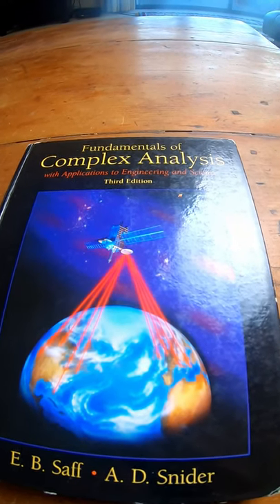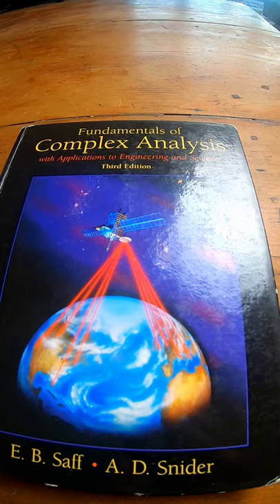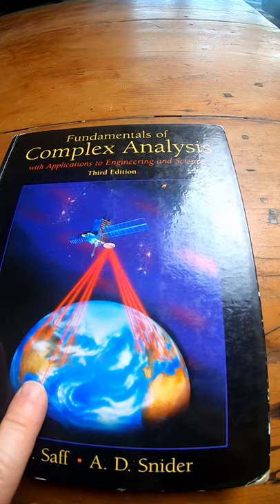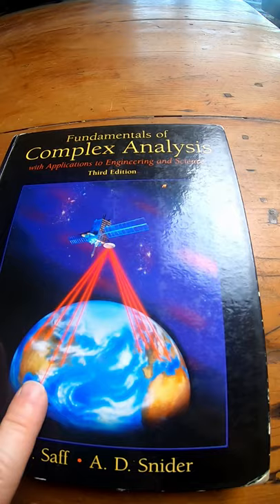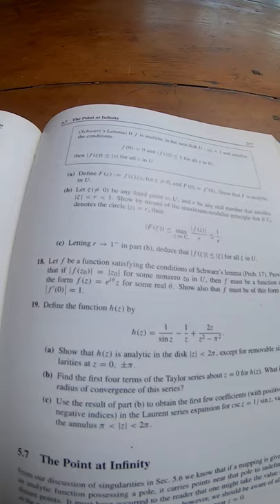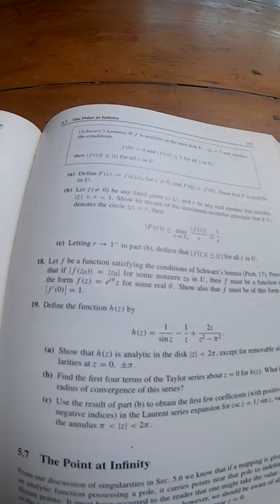Fundamentals of Complex Analysis by Saff and Snider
This is the book on amazon